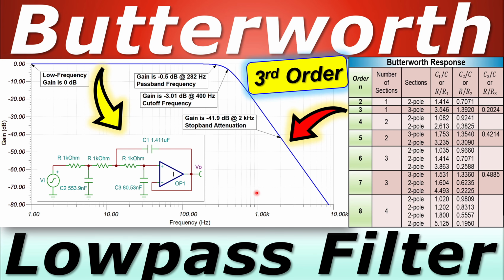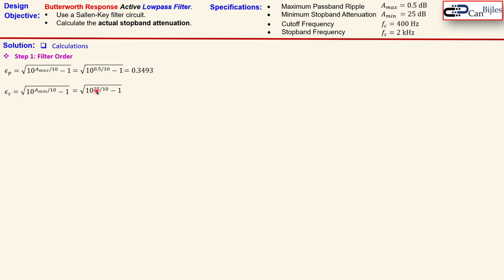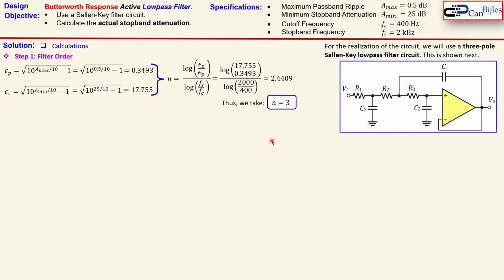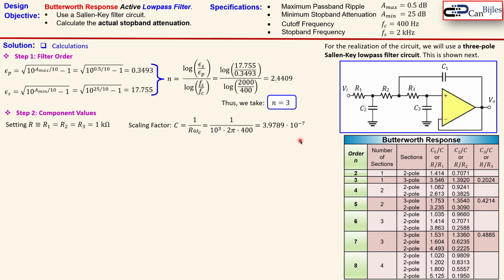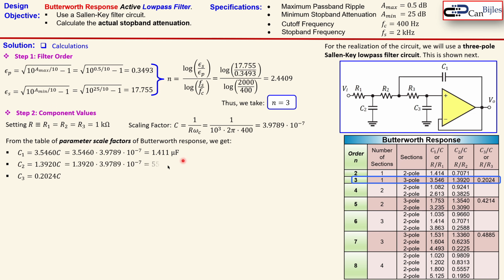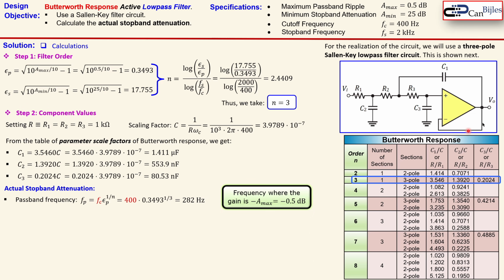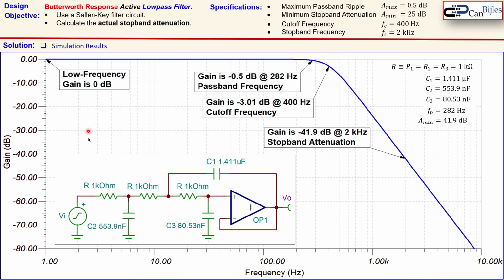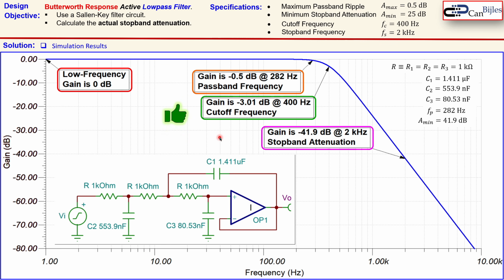🌟 Butterworth Response Lowpass Filter Design - 3rd Order 💡 Three-Pole Sallen-Key Circuit 👍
In this video, we will discuss the design of a Butterworth response lowpass filter. We will use the Sallen-Key filter circuit for realization. We will workout our design step by step and verify our calculations using simulations in TINA-TI SPICE.

🎯Outline:
⏩00:00:00 Introduction
⏩00:00:14 Calculations
⏩00:06:34 Simulation Results in TINA-TI SPICE